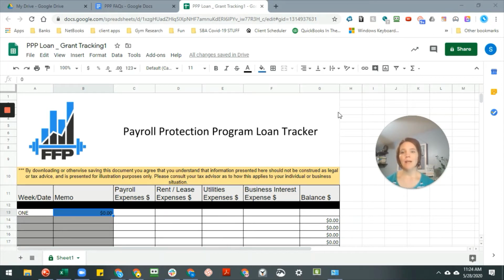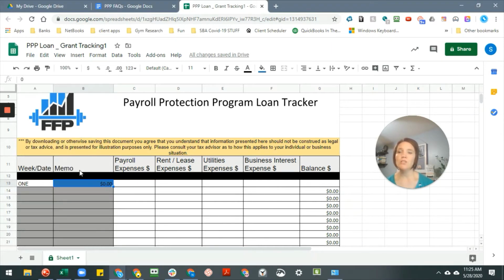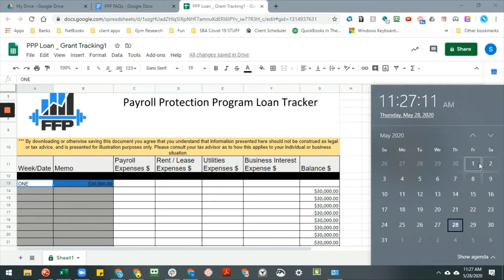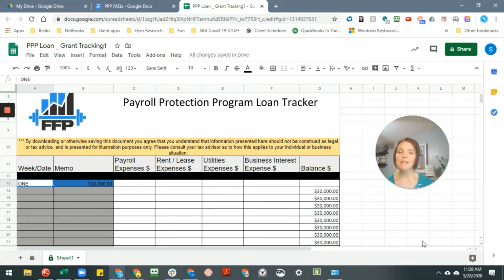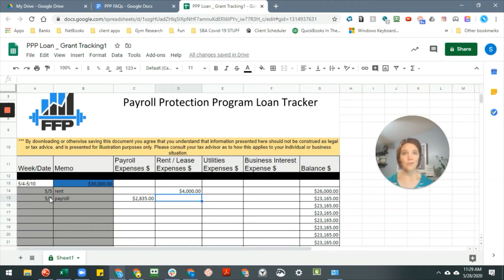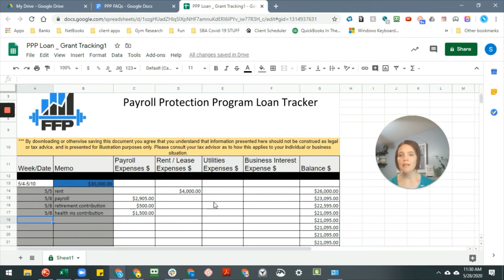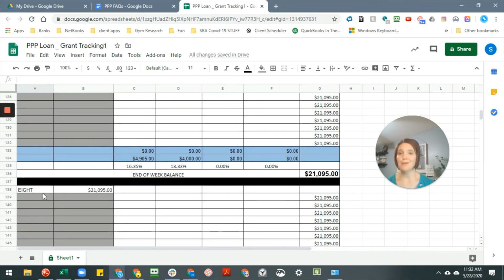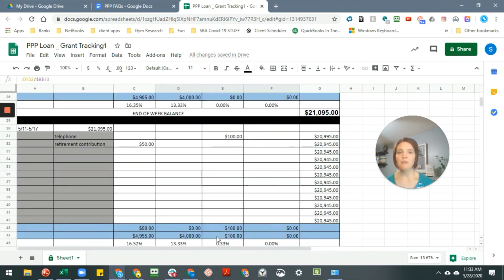Payroll Protection Program (PPP) Loan Tracker